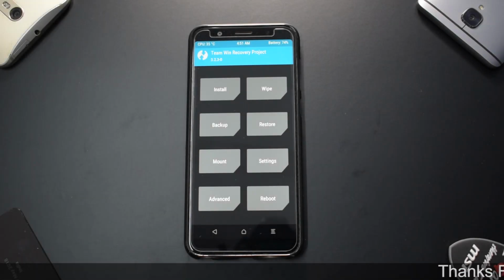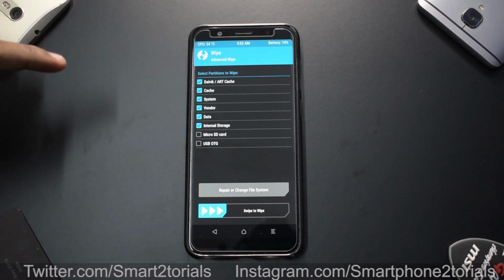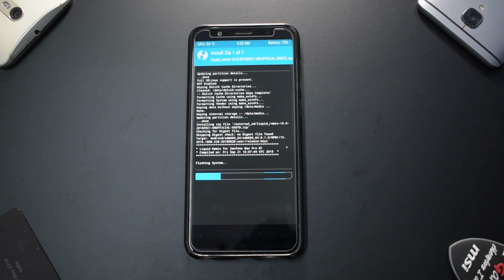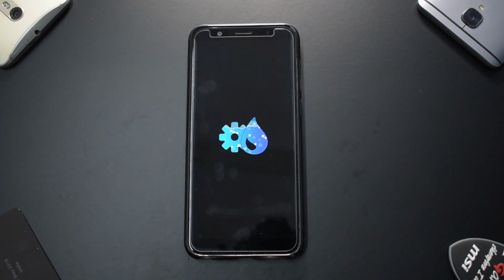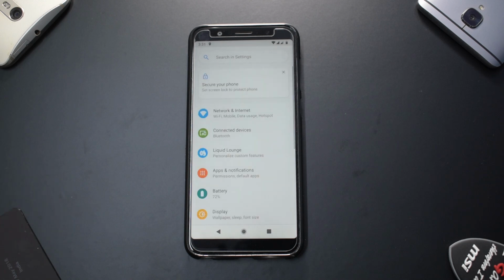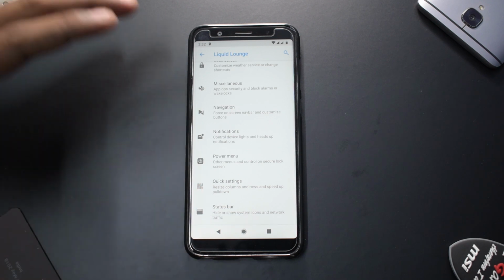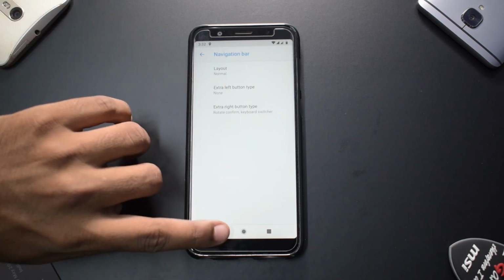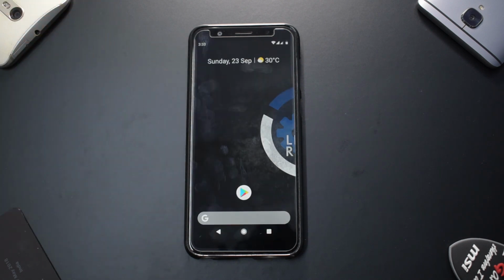Mixing up the customization | Liquid Remix V10 | Android 9 | Install & Preview | Smartphone 2torials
Here's a install and first look of Liquid Remix for the Zenfone Pro M1.